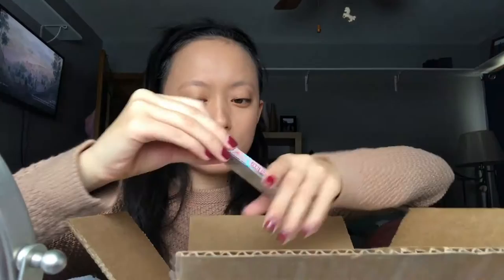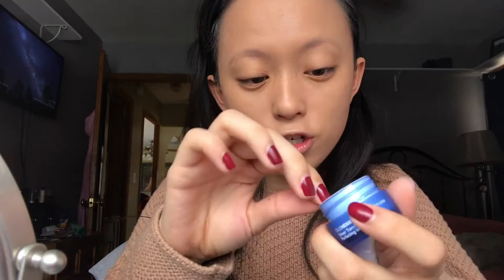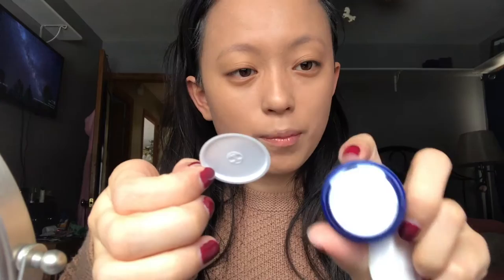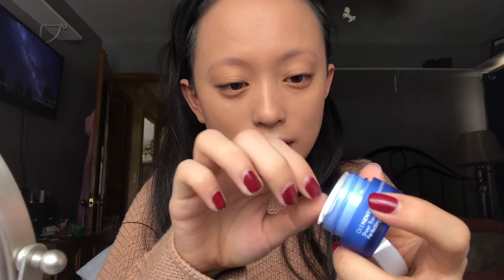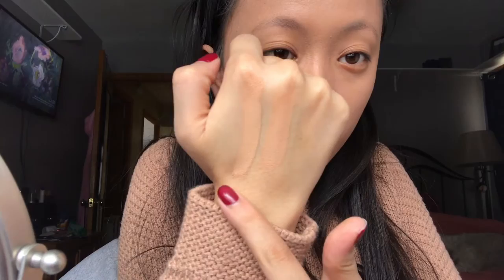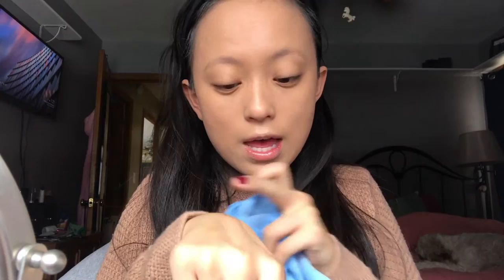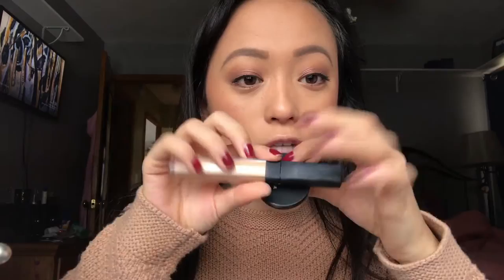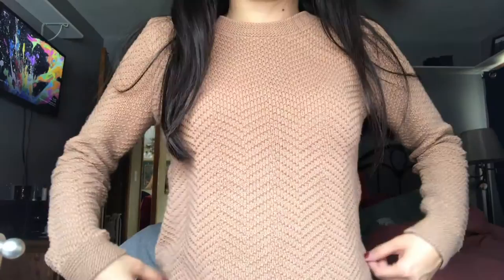NARS Soft Matte Concealer VS Creamy Radiant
Hope you liked the extra bloopers I kept in here!